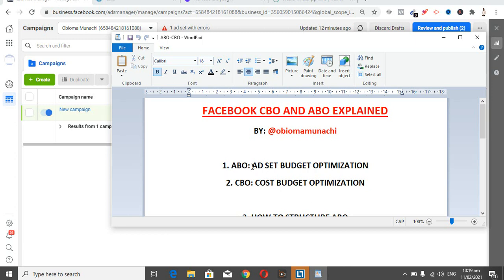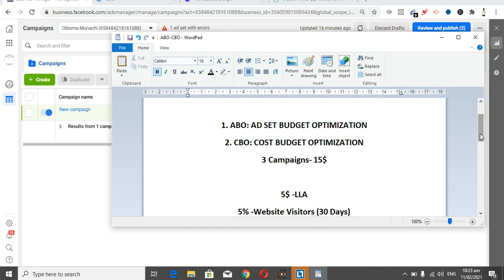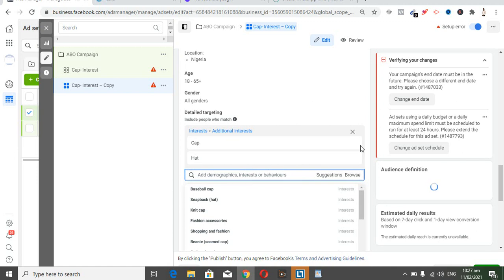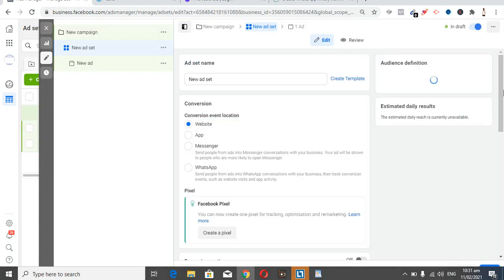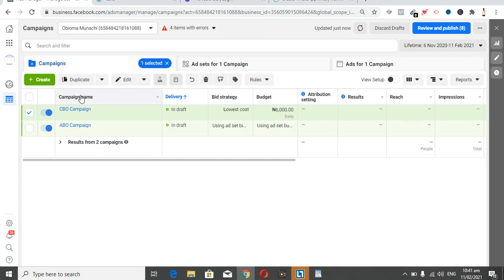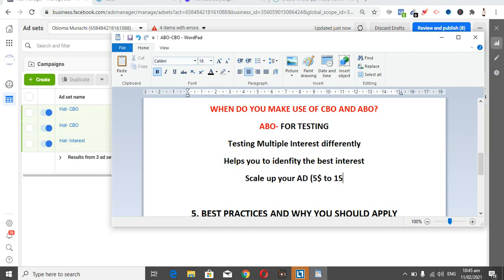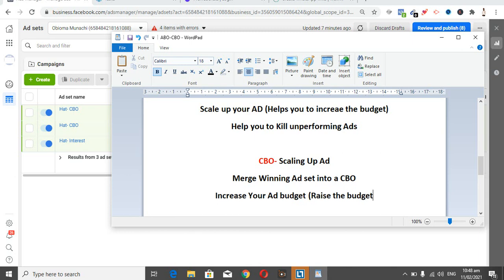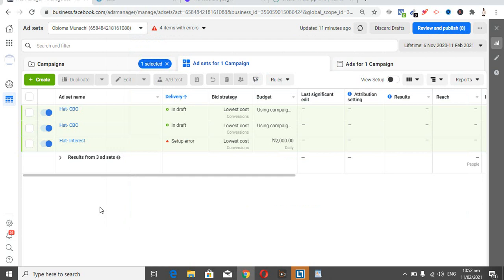Detailed Explanation on Facebook ABO and CBO 2021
Welcome guys to another video that explains the best practices on how to use ABO (Ad Set Budget Optimisation) and CBO (Campaign Budget Optimisation)

I have taken my time to make a detailed explanation so everyone can understand the best ways to structure their campaign when running Facebook ads

ABO and CBO are the two best ways to understand how your campaign is running and the best pattern to follow when optimising for better results.

Watch the video and learn more.